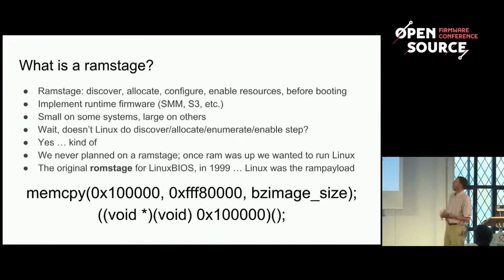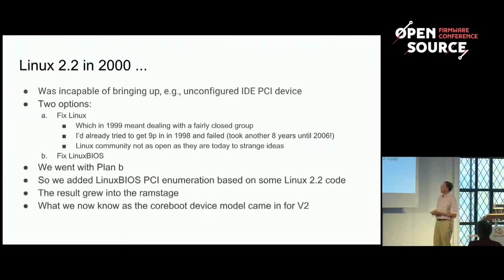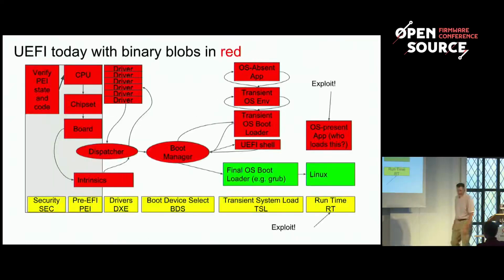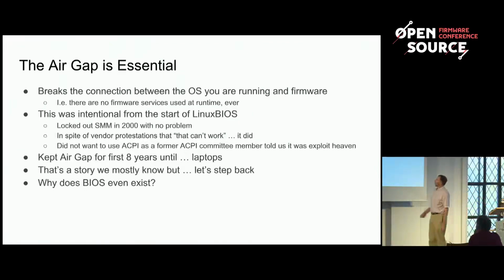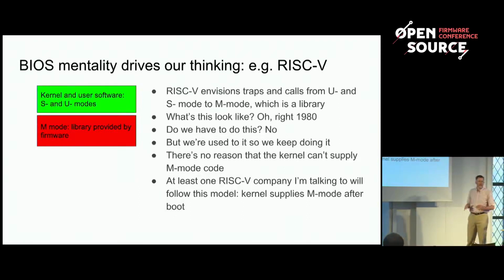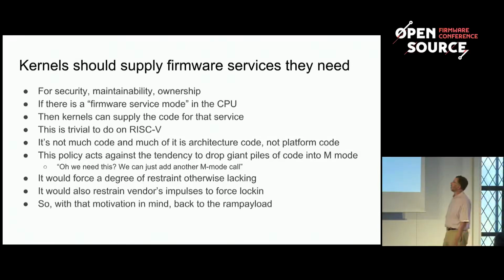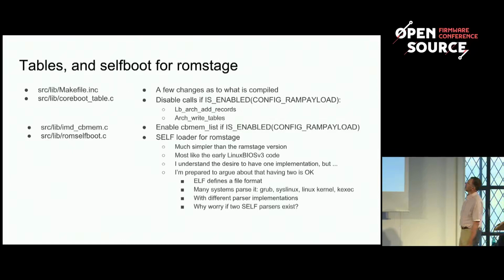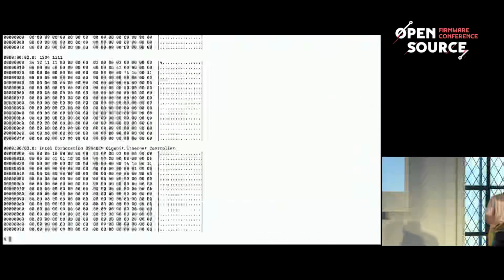coreboot rompayload Ron Minnich